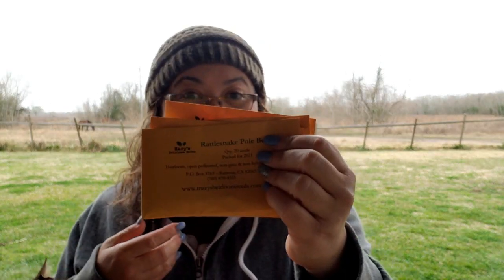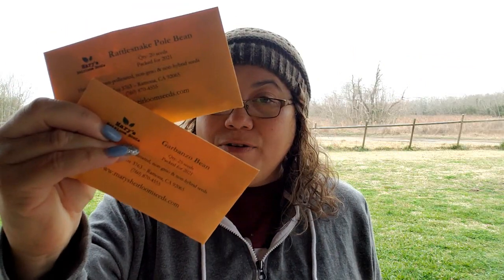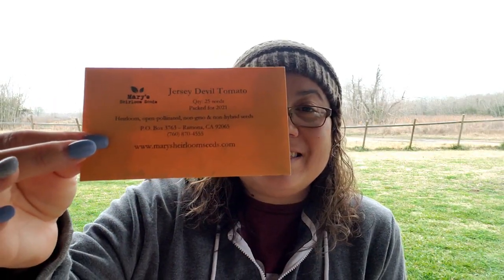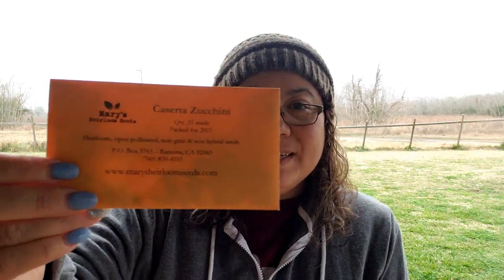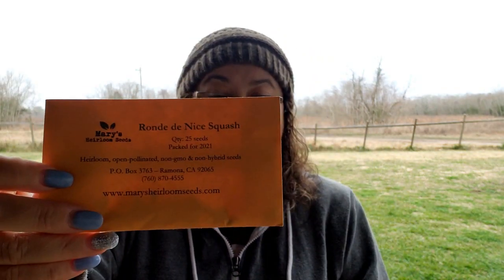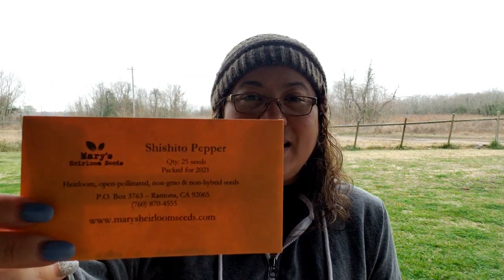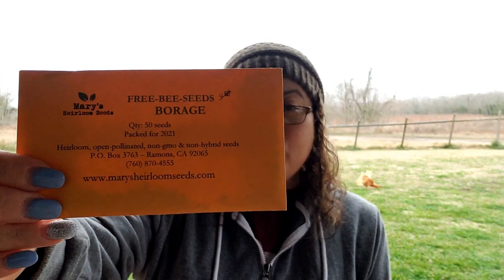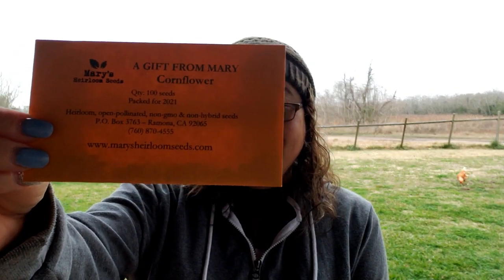Seed Haul | Mary's Heirloom Seeds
Amazon Store:

Amazon Wish List

Snail Mail:  Krystal's Texas Garden